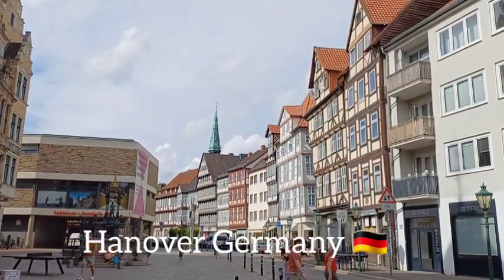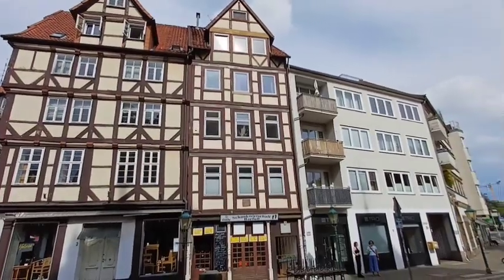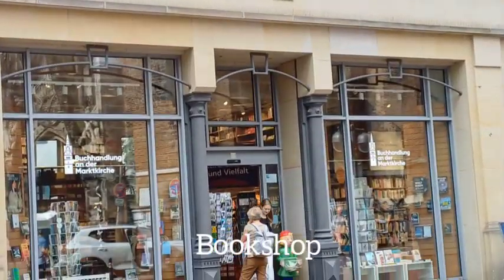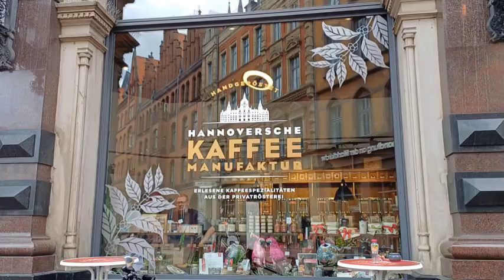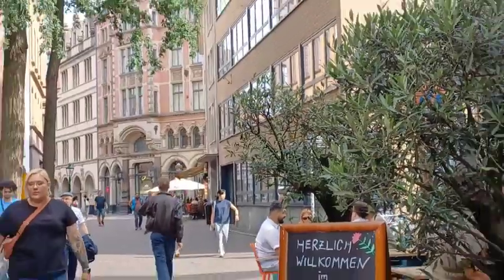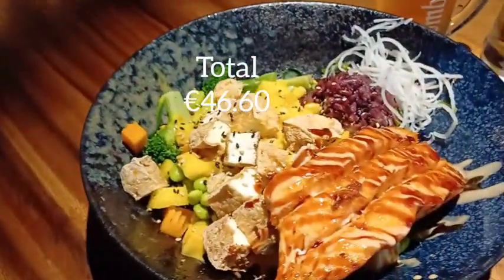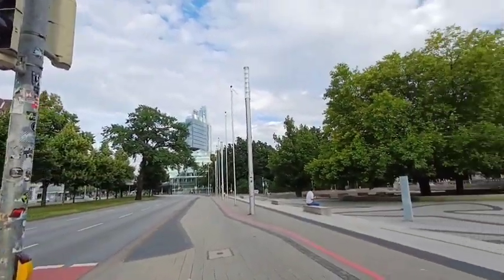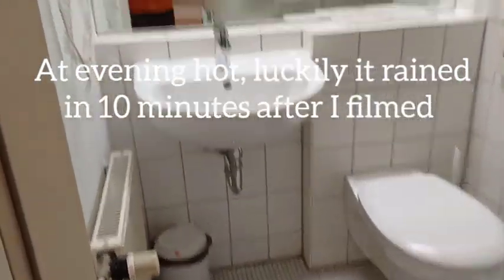Hanover Germany 🇩🇪 : Churches, Town Hall, restaurants etc 10 July 2024